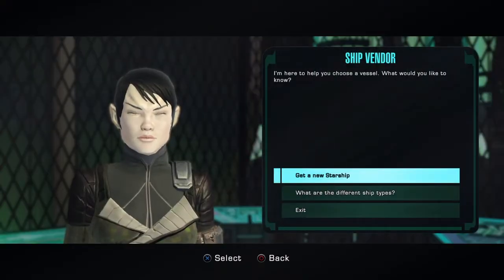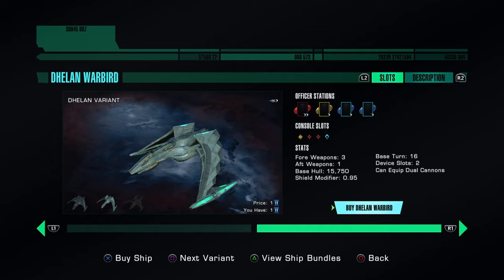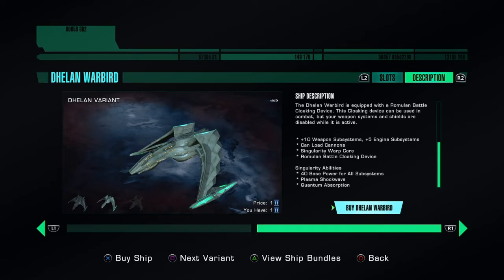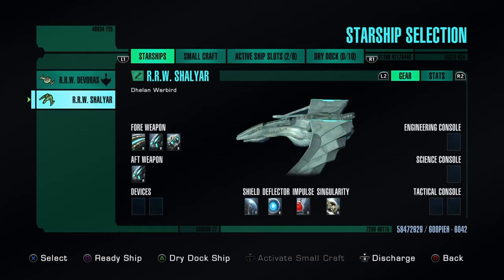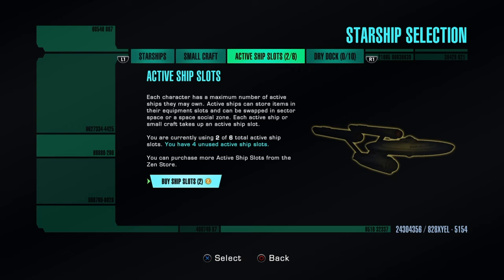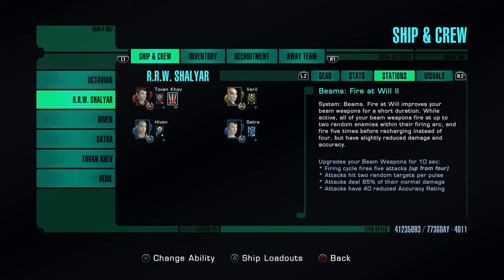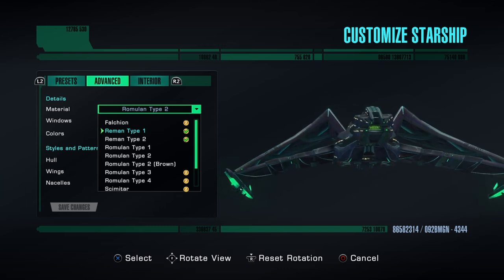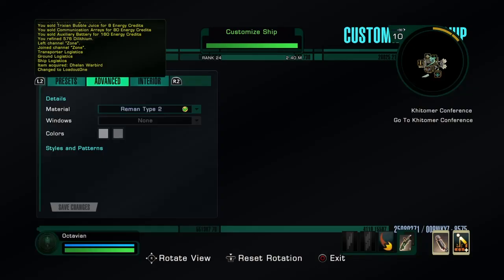Picking a New Ship